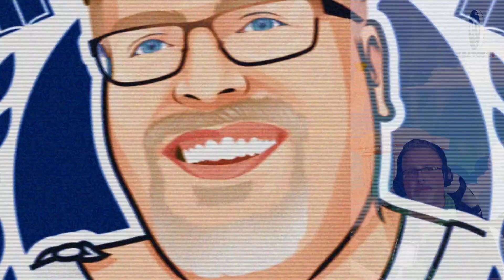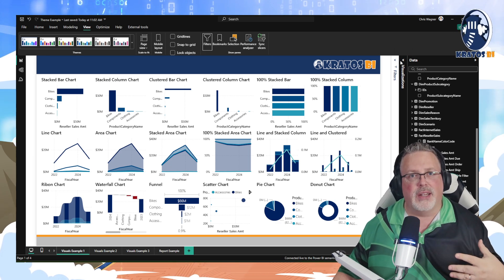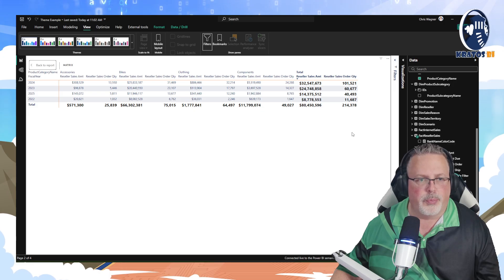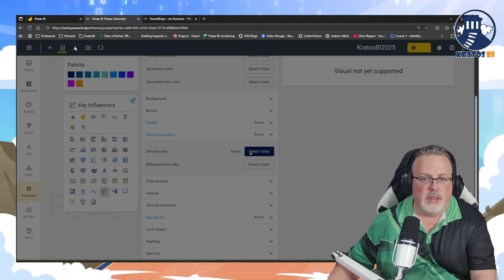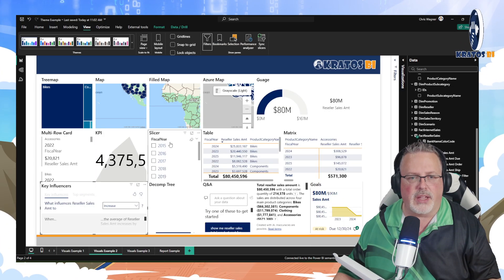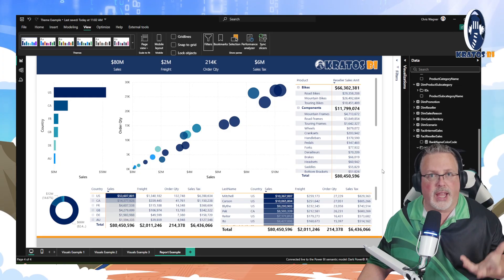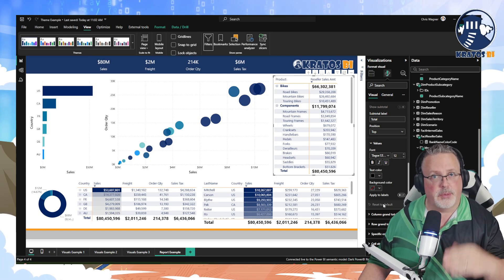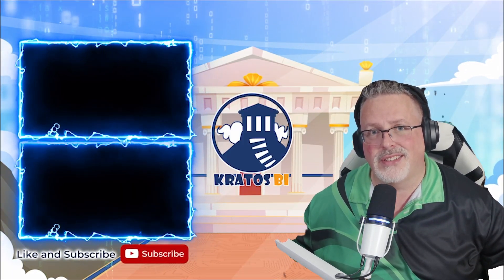Perfecting Your Power BI Theme | Validation & Iteration Guide (Ep. 3)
Building a Power BI theme is just the start — now it’s time to refine it! In this video, Chris Wagner shows how to test and validate your Power BI theme for color contrast, accessibility, and visual balance.

Learn how to iterate on your design using real dashboards, fix readability issues, and ensure your theme looks great across every Power BI report.